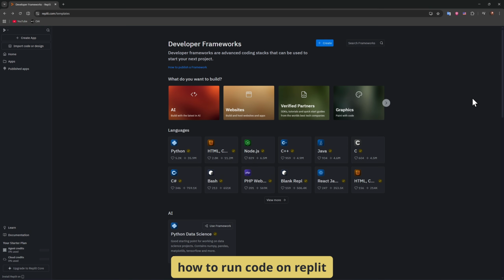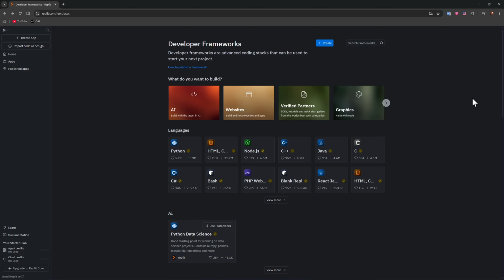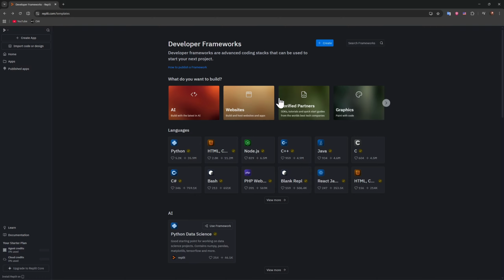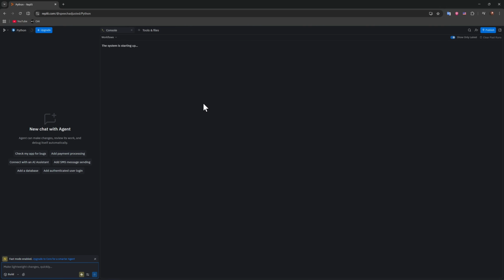How To Run Code on Replit (Best Method)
Learn how to run code on Replit with the best method in this comprehensive tutorial! Replit is an incredible online IDE that makes coding accessible and collaborative. Whether you're a beginner taking your first steps in programming or an experienced developer looking for a quick and easy way to test your code, this video has you covered. We'll walk you through setting up your environment, writing your first lines of code, and executing them flawlessly on Replit. Discover tips and tricks to optimize your coding workflow and leverage Replit's powerful features. Get ready to streamline your development process and bring your coding ideas to life effortlessly!